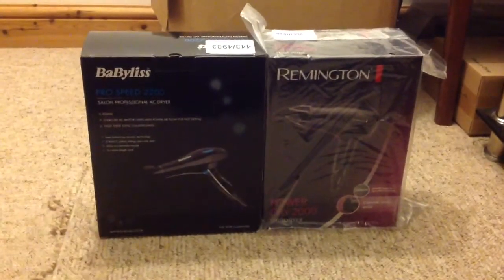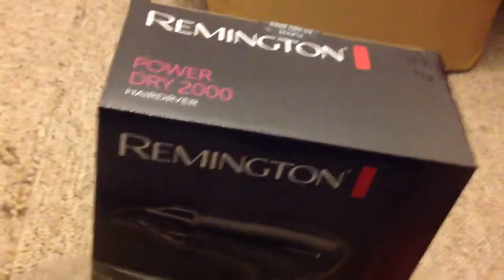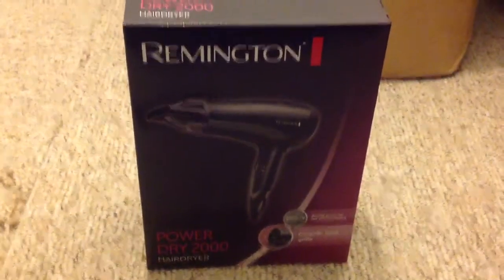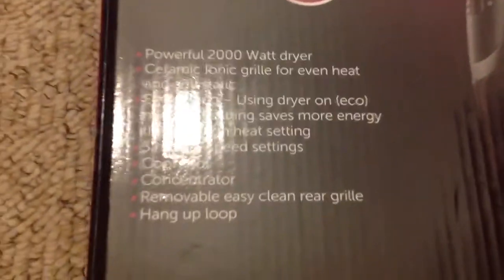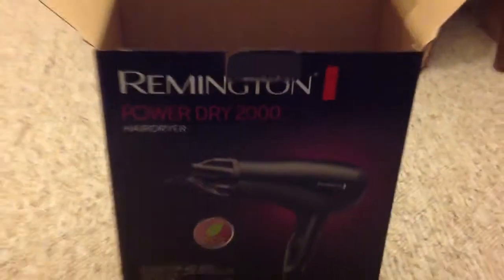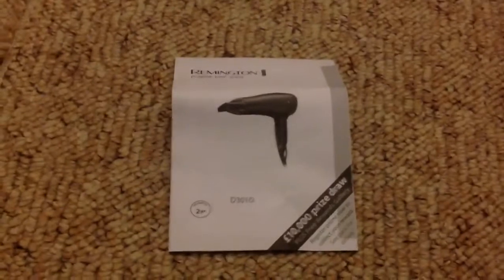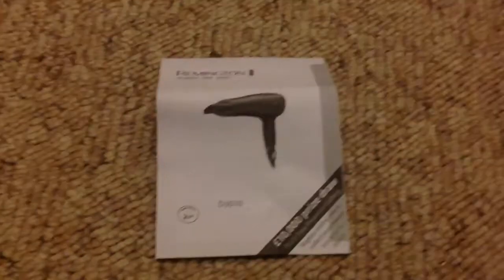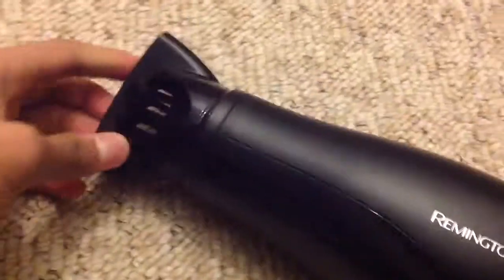Remington Power Dry 2000 Hairdryer Unboxing